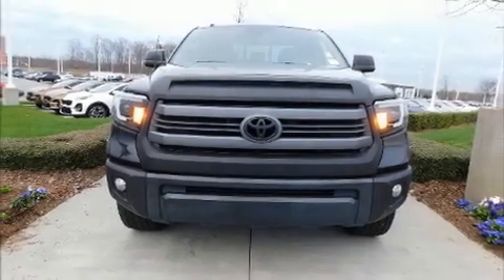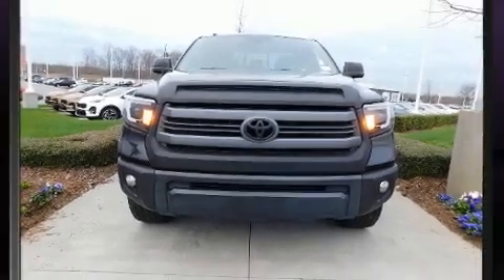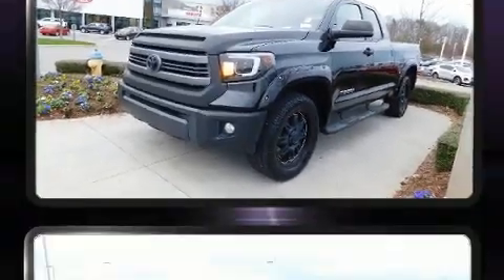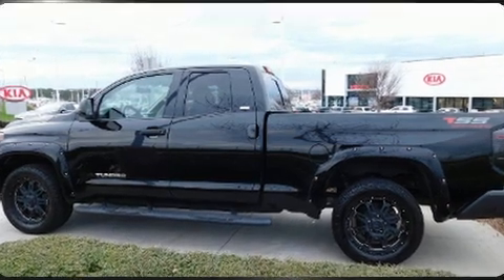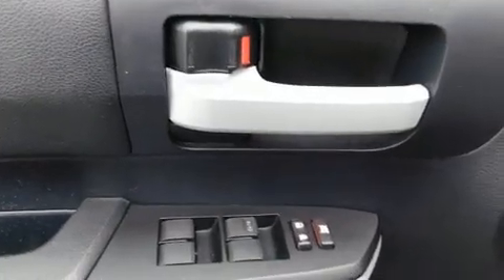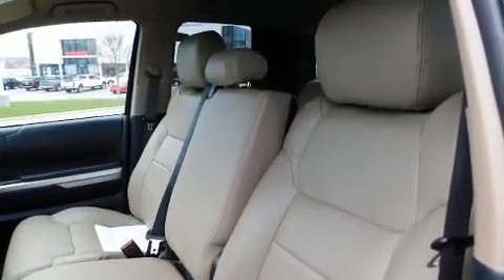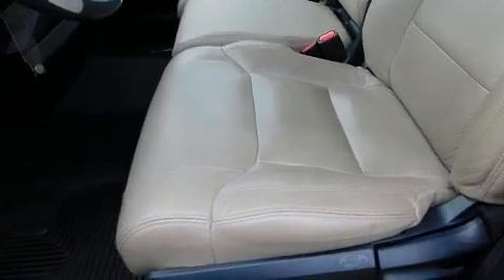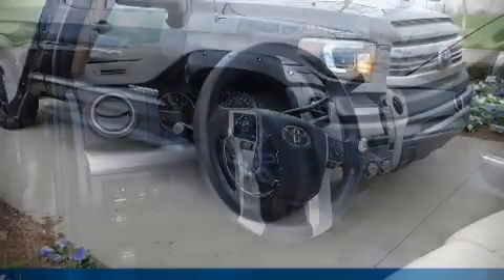2015 Toyota Tundra SR5 4.6L V8 in Concord, NC 28027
7550 Hendrick Auto Plaza NW

Treat yourself to a test drive in the 2015 Toyota Tundra. A 4.6 liter V-8 engine pairs with a sophisticated 6 speed automatic transmission, and for added security, dynamic Stability Control supplements the drivetrain. All of the following features are included: 1-touch window functionality, variably intermittent wipers, a rear step bumper, skid plates, remote keyless entry, an overhead console, and a split folding rear seat. Premium sound drives 6 speakers, providing you and your passengers a sensational audio experience. Toyota ensures the safety and security of its passengers with equipment such as: dual front impact airbags, front side impact airbags, traction control, brake assist, a panic alarm, and 4 wheel disc brakes with ABS. Our aim is to provide our customers with the best prices and service at all times. Please don't hesitate to give us a call.